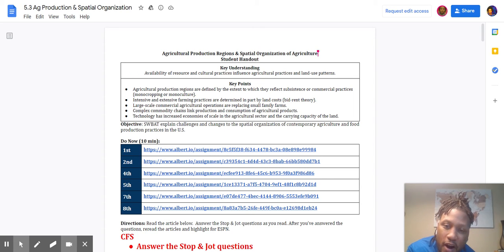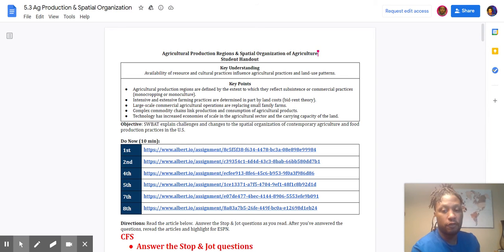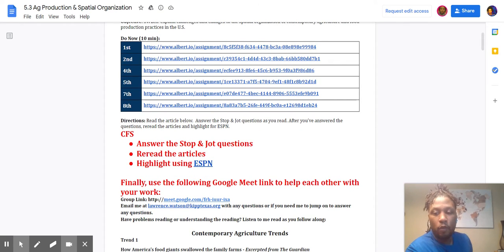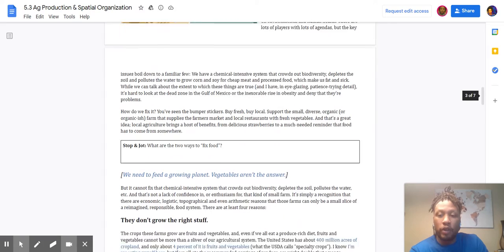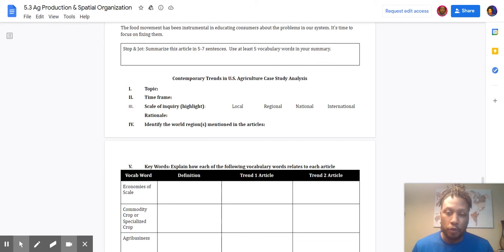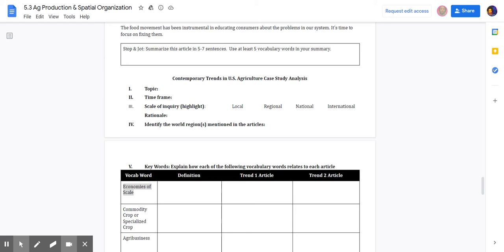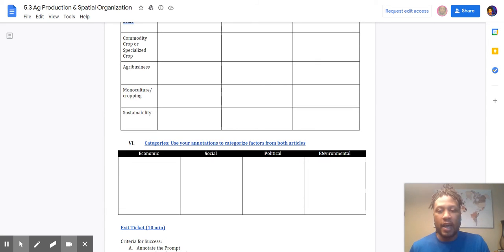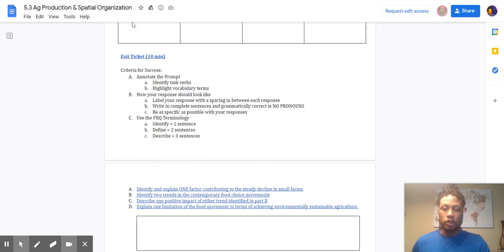5.3 Ag Production & Spatial Organization - Google Docs